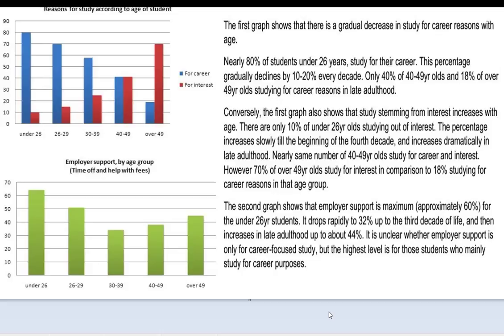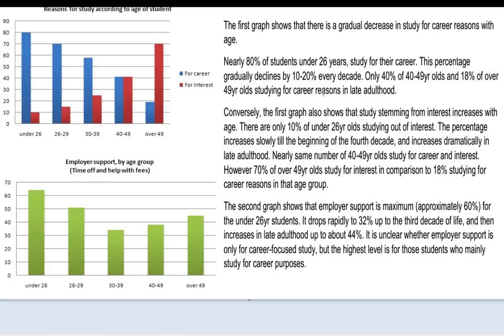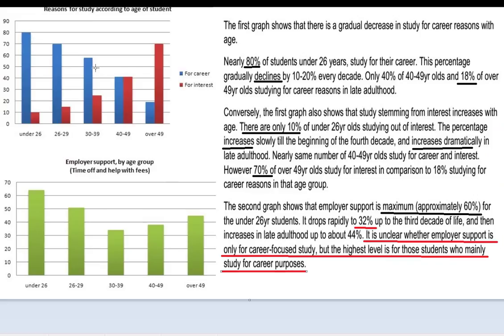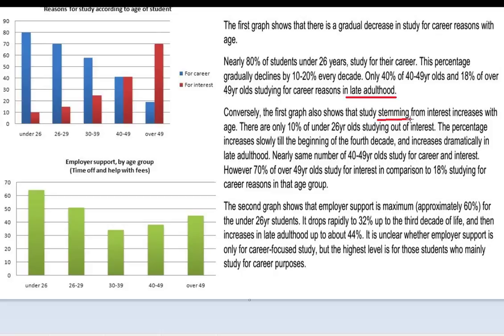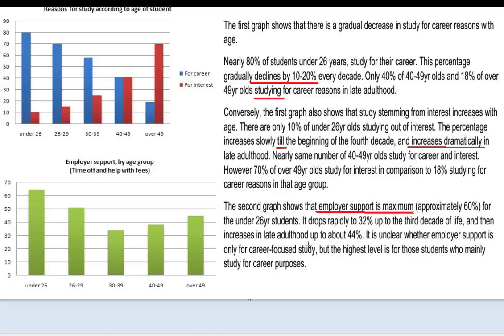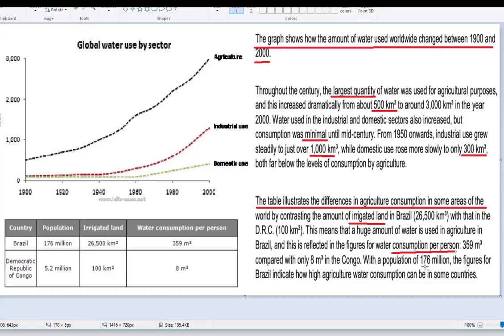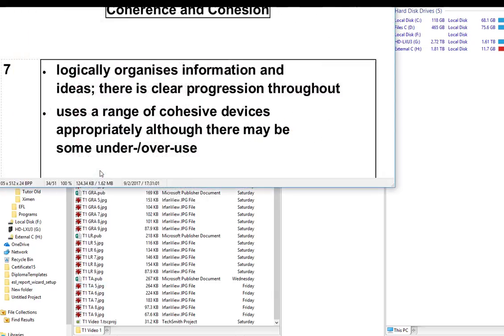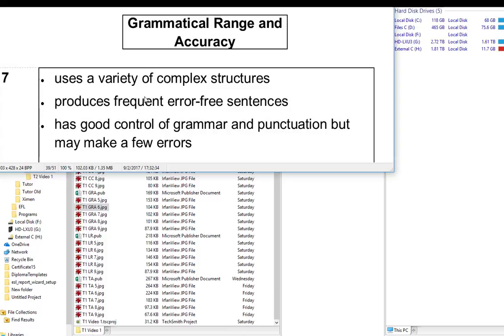T1 Video 1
IELTS Writing Tw